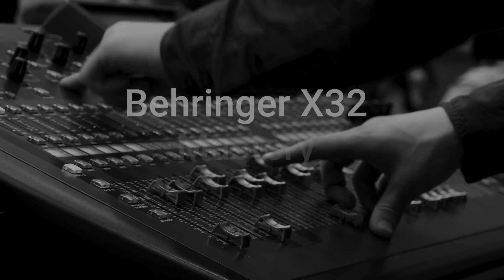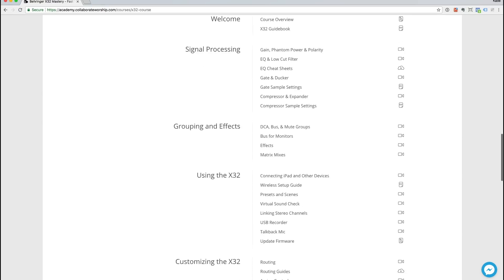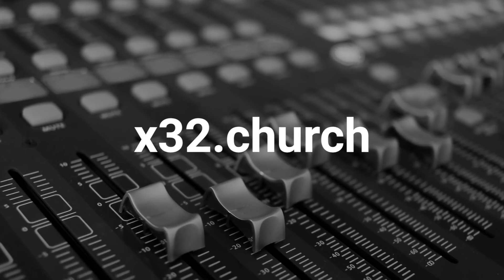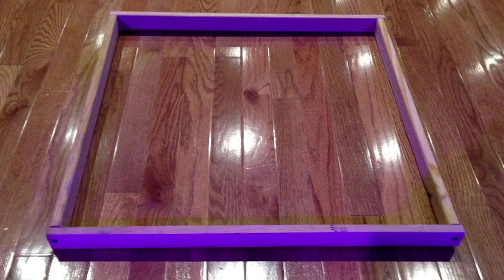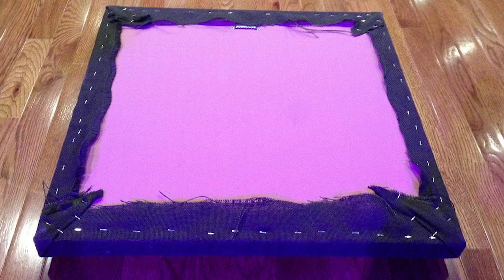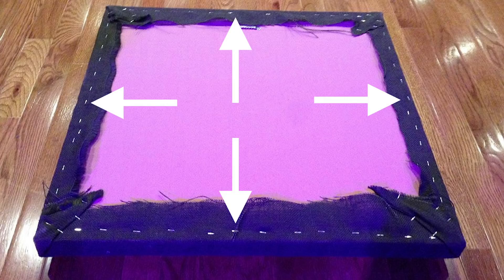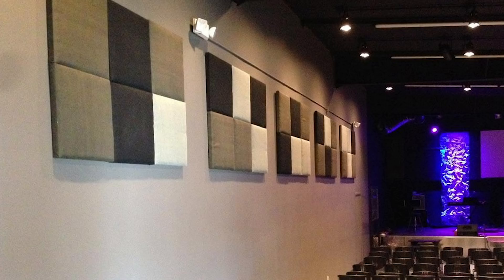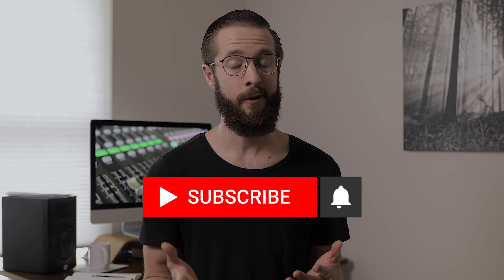DIY Sound Absorbing Panels for Churches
There is a good chance your church sanctuary was not built with sound in mind. Or, maybe you rent a gym, warehouse or some other type of building that is not sound-friendly.

Either way, sound absorbing panels can definitely improve the sound at your church. The problem is, they are expensive.

So, let’s talk about how to cut the cost in half.

Chapters:
0:00 Intro
0:38 Do you need acoustic panels?
1:48 Build Tutorial
2:44 How many do you need?
3:15 Outro